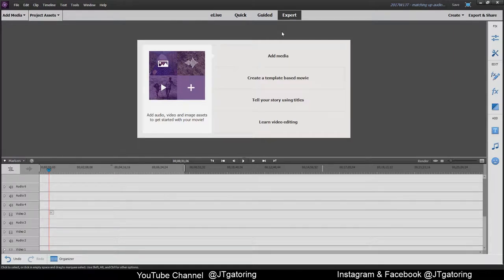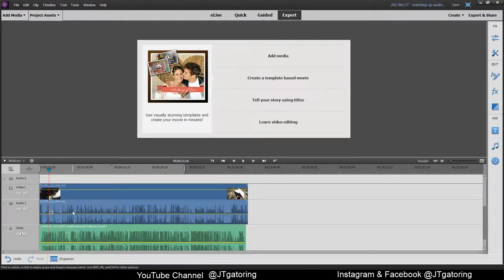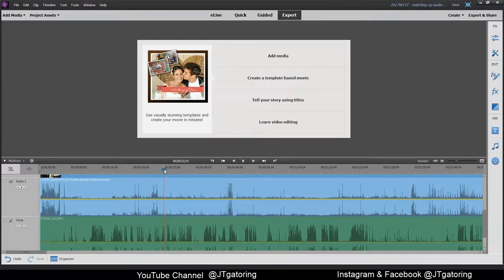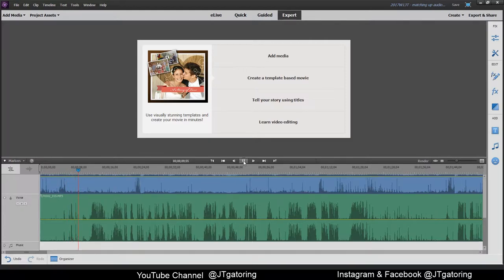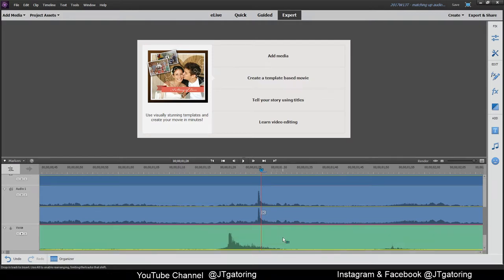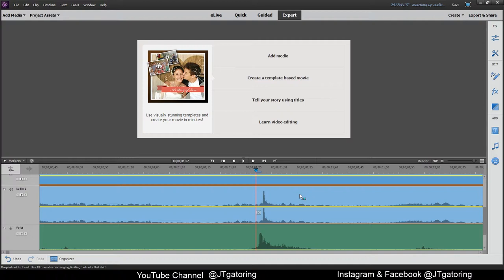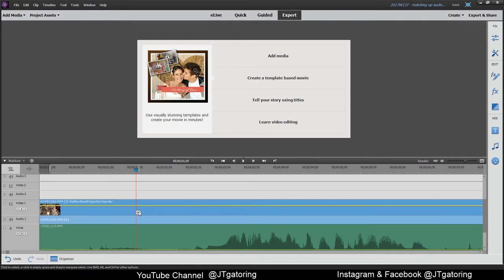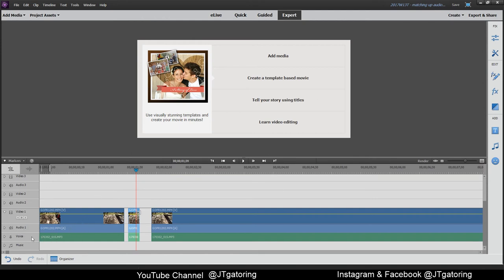Clapboard in Movies? - Matching Audio Adobe Premiere Elements 15 Tutorial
This is a tutorial on Adobe Premiere Elements 15 that will show you how I match my audio with my video. The main reason I have to do this is that my gopro in the waterproof housing has poor audio. So I thought I would fix that problem with getting an external digital voice recorder. I clap in my videos so you get a spike in the audio and on the camera or with the video clip you see yourself clapping. That is what that white and black clap board is used for in movies!

I wanted to make this video shorter than what it was. It was originally 8 minutes long and there was no need to be that long so I just increased the speed of the video and that is why the voice is different. I thought it would be a good difference from my monotone voice. Let me know what you think!

Camera Gear -
I used my Iphone and Gopro to record with
GoPro _ now I use
SD Cards _ I have had zero problems with these cards
Separate external digital recording device
Microphone - Works with your camera and your Iphone without anything extra
Inexpensive mounting kit for GoPro
Editing Program _For Students/Teachers its cheaper

If you would like to view the products I support and that I plan to do videos on in the future, you can find them in my amazon store at this